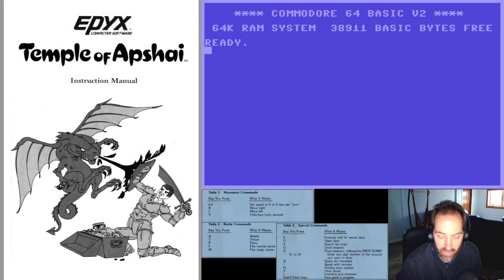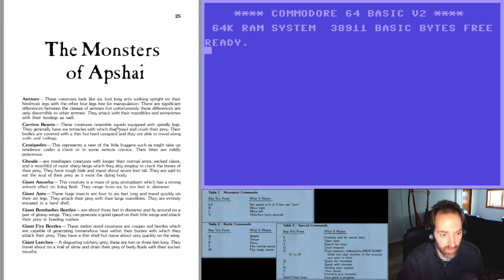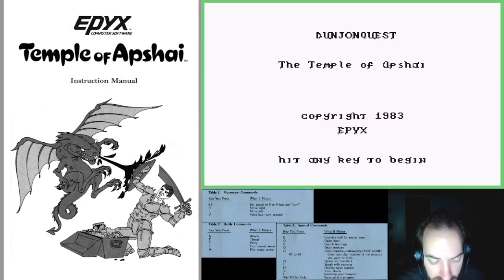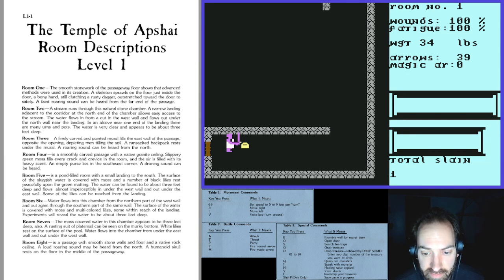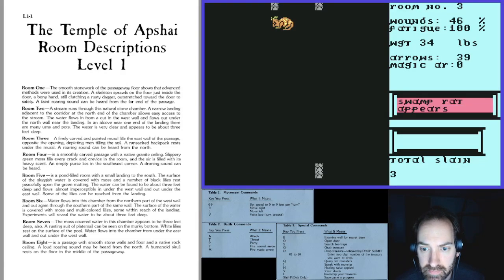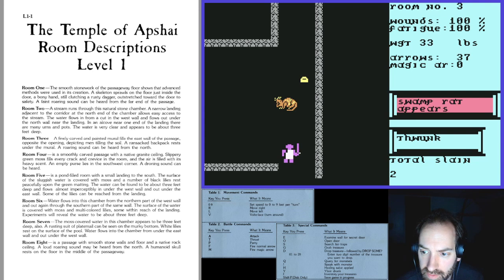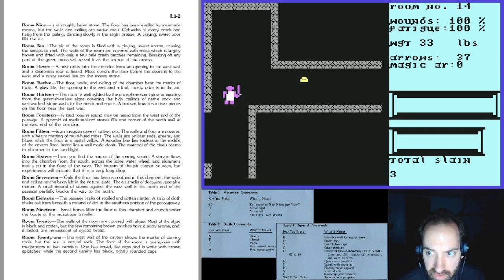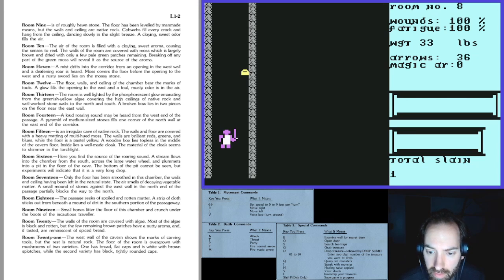Commodore 64 Temple of Apshai - Remapped! (1/4)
In this video I explore this early CRPG classic and see how it would play with updated controls. This game seriously haunted me as a kid. I loved the instruction manual, I'd try to get into the game, but I could never quite understand how it all worked.